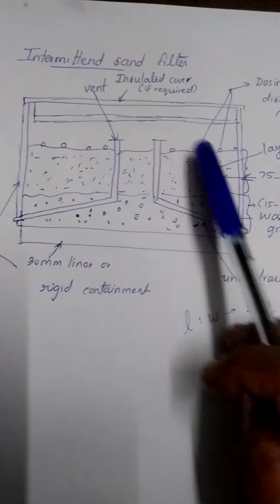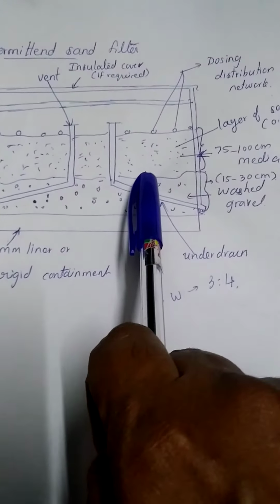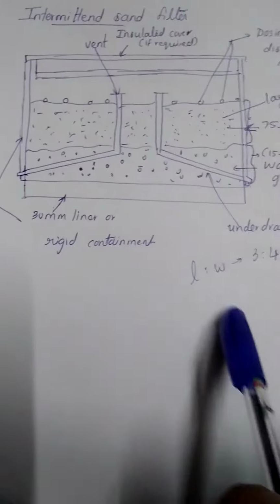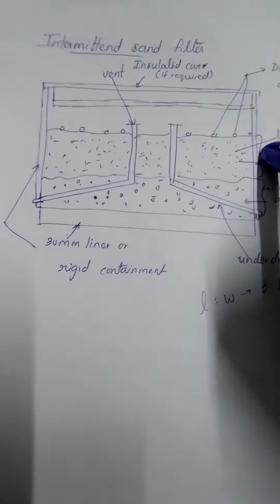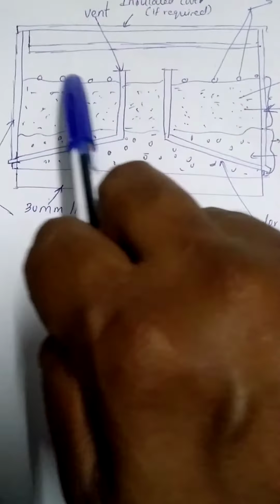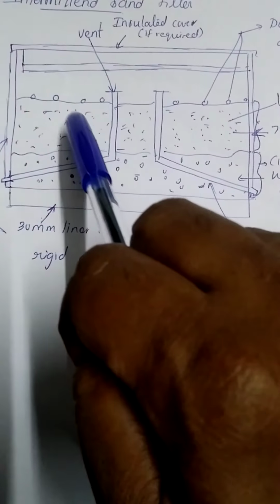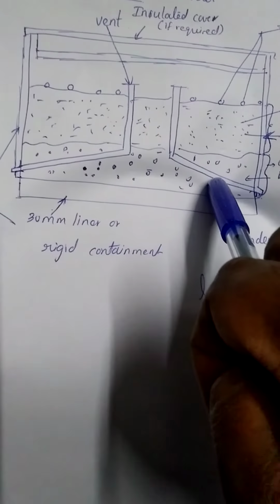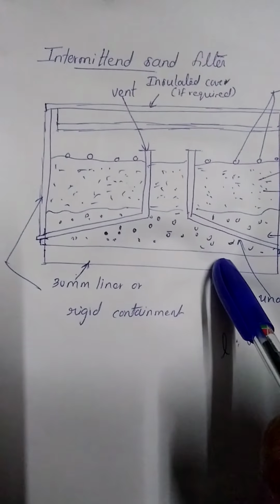CE402 Environmental Engg. II- Module 4-Intermittent sand filter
Explanation with figure